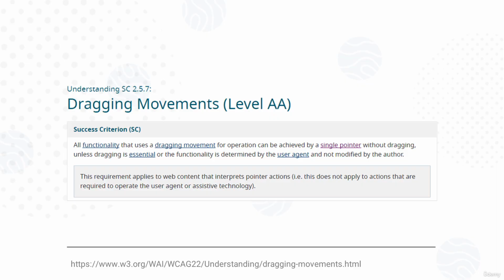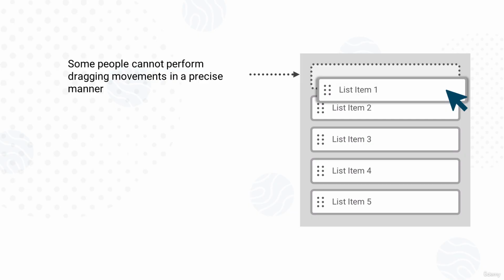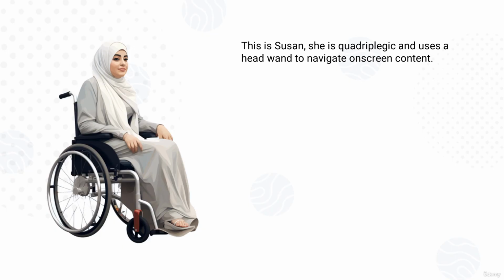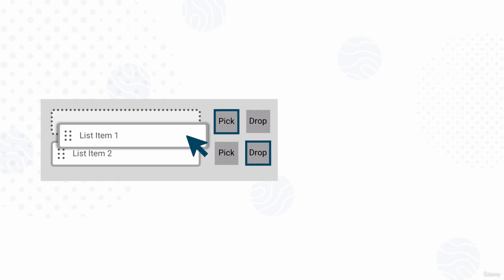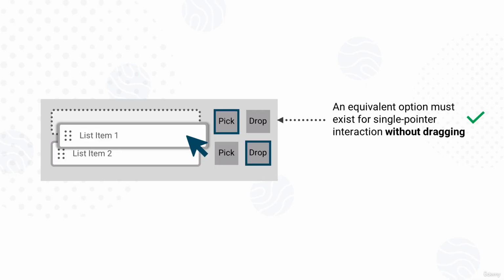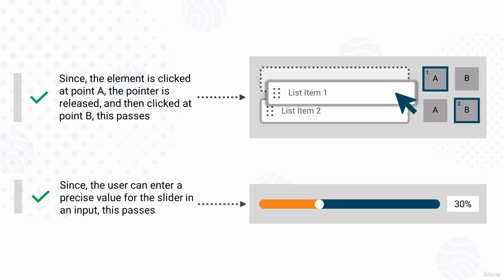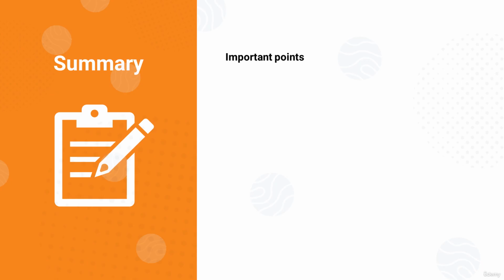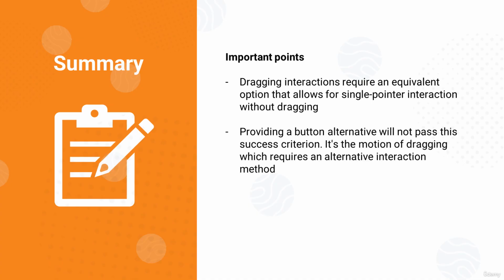09 Replace dragging interactions with 2 5 7 dragging movements